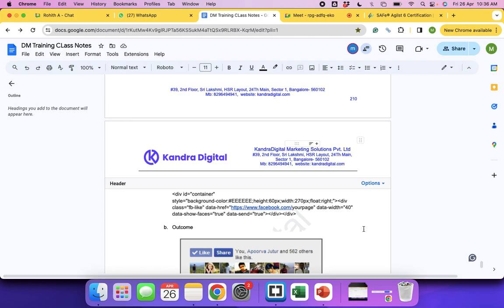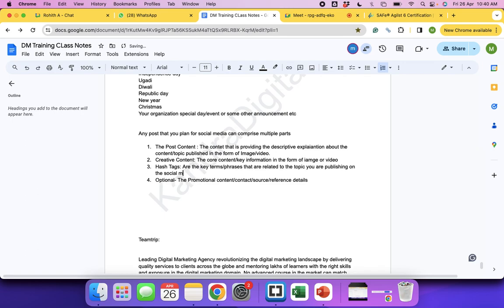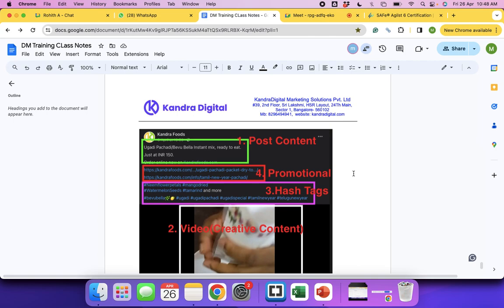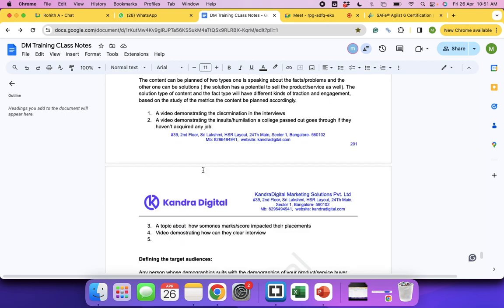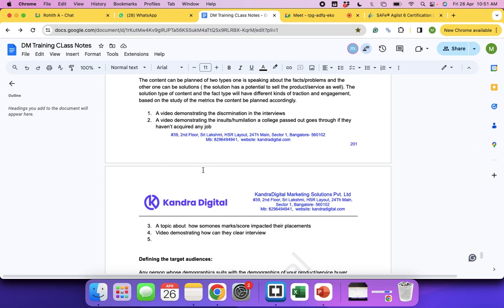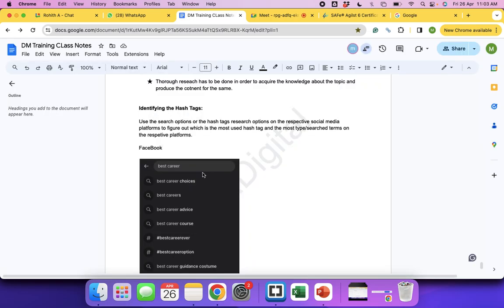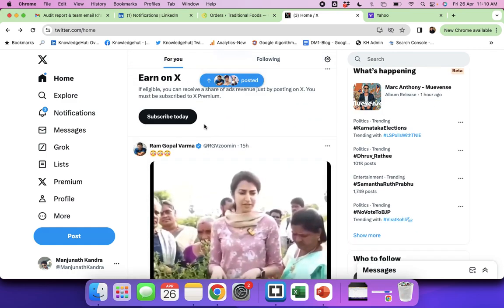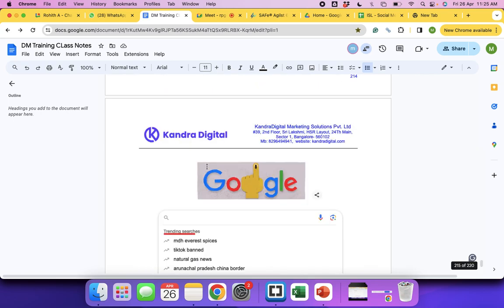C.44.Understanding The Components of Social Media Content-MC.26Apr24